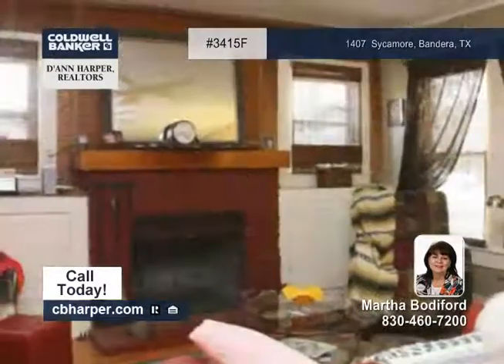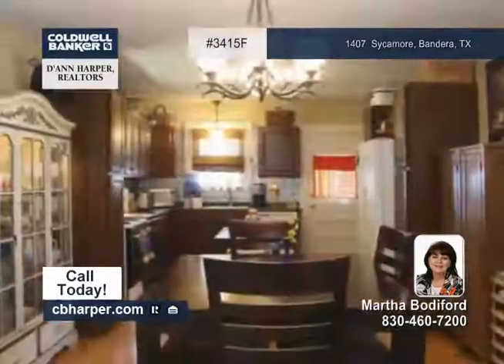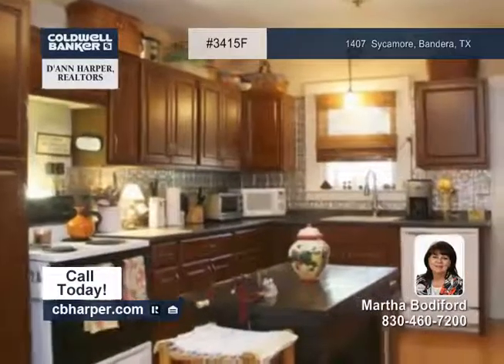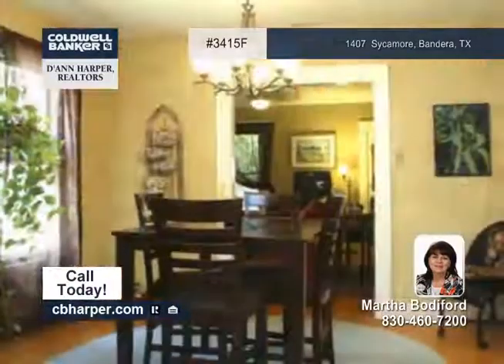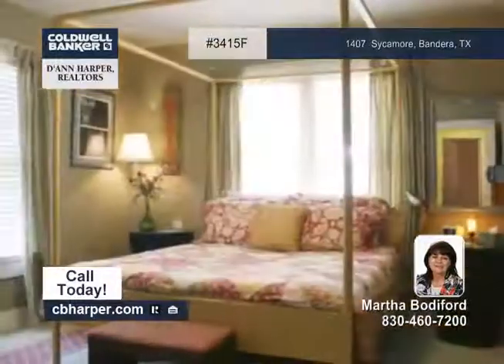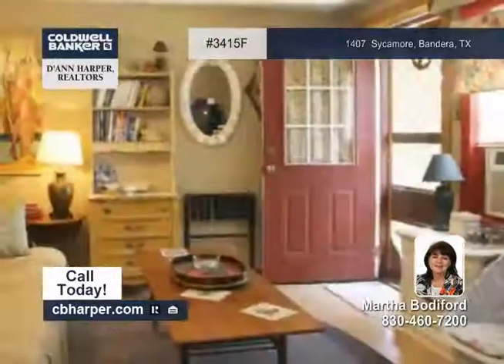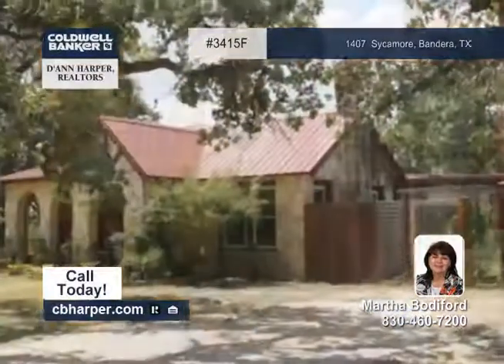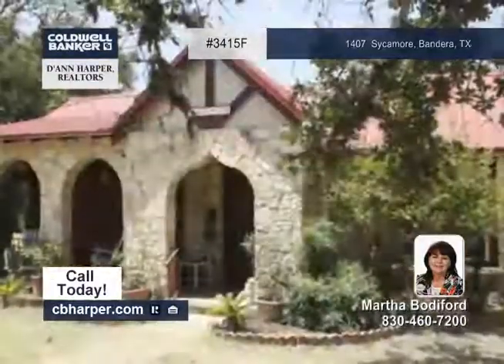Home for sale in Bandera, TX | $237,400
3BR, 2BA Historic rock home overlooks the city. Updated air and heat, metal roof. Recently remodeled kitchen. Separate guest quarters with rock walls and jetted tub. Front porch with beautiful views.